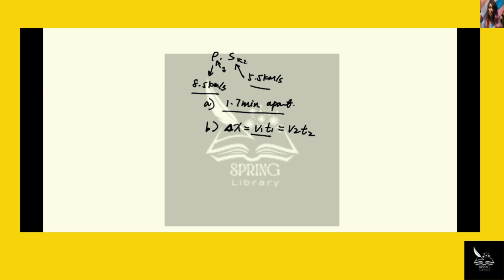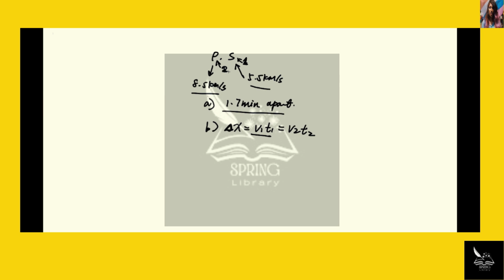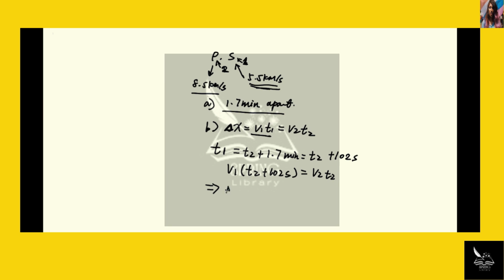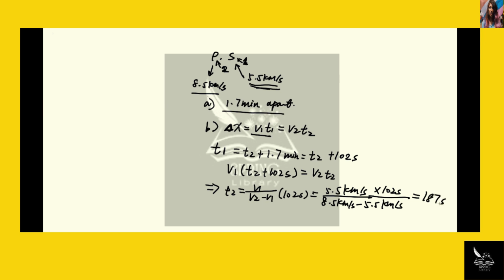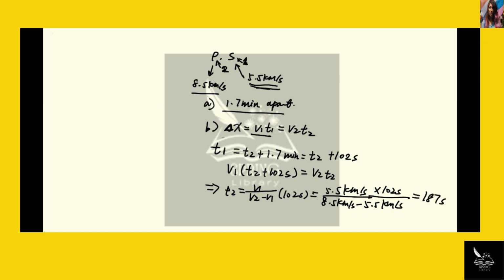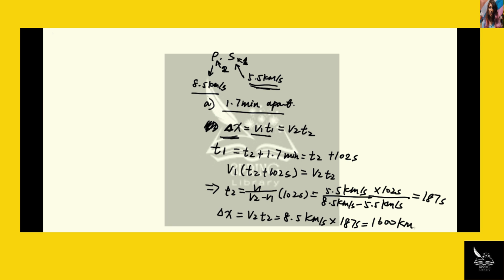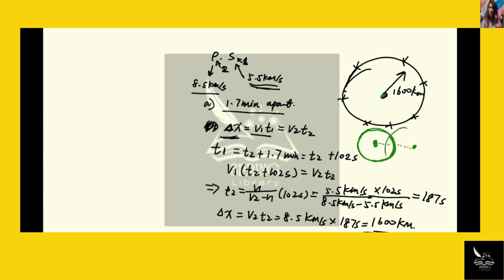waves from an earthquake travel at different speeds, and this difference helps locate the earth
waves from an earthquake travel at different speeds, and this difference helps locate the earthquake "epicenter" (where the disturbance took place). (a) Assuming typical speeds of 8.5 and 5.5 for and waves, respectively, how far away did the earthquake occur if a particular seismic station detects the arrival of these two types of waves 1.7 min apart? (b) Is one seismic station sufficient to determine the position of the epicenter? Explain.